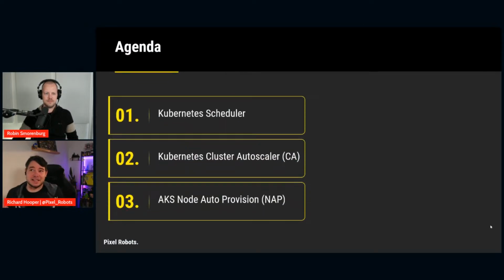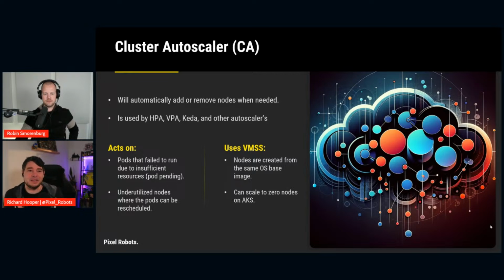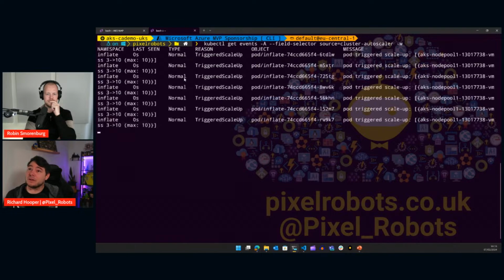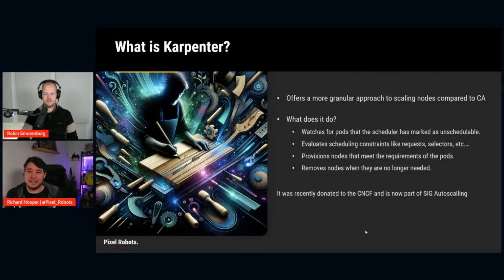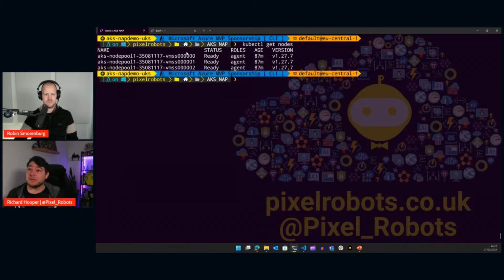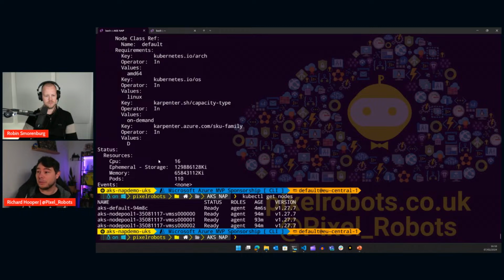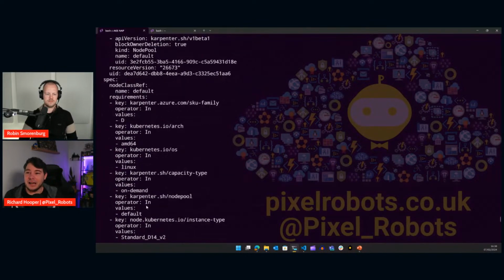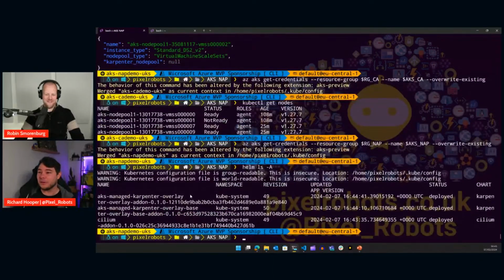Provisioning AKS nodes automatically - Richard Hooper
Workloads have different requirements regarding CPU, memory, and capabilities to run. Deciding on the configuration of the AKS node pools gets harder when the number of workloads and their complexity increases.

This is where node autoprovisioning (NAP) steps in. Based on pending pod resource requirements, NAP decides the optimal virtual machine configuration for the workload and provisions the node(s).

NAP is based on the open-source project Karpenter and is automatically deployed and configured when enabling the feature.

In this session with Richard Hooper, a principal cloud architect at Intercept and fellow Microsoft Azure MVP, we’ll explore NAP.